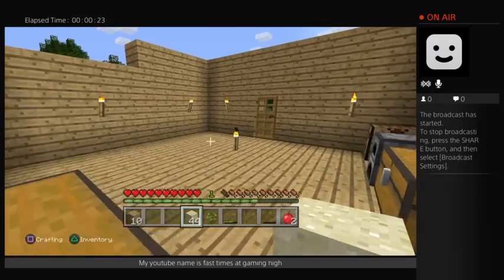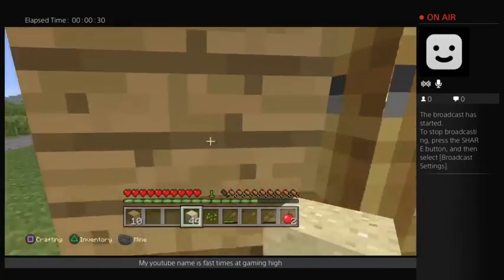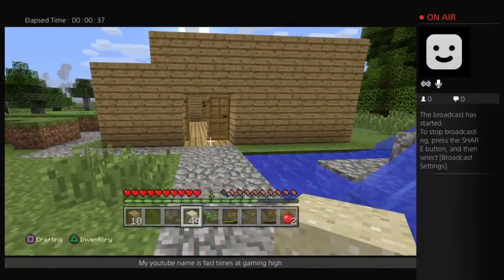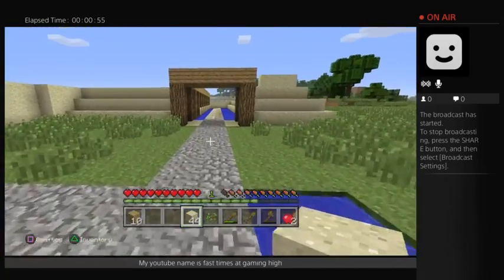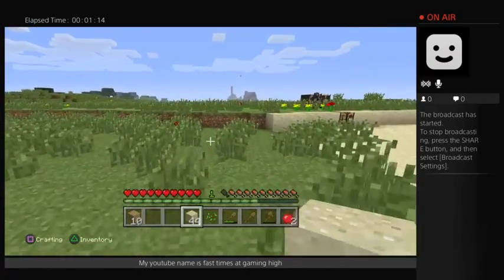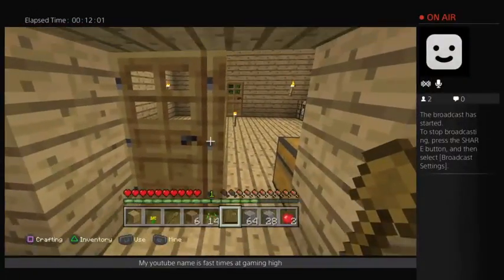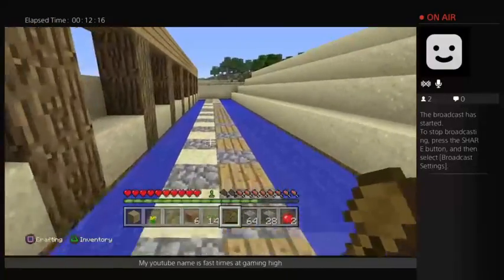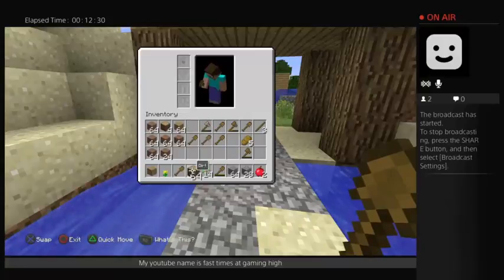minecraft (Part 1)